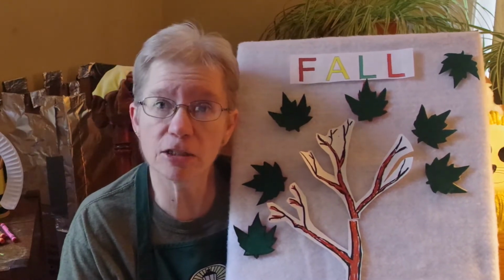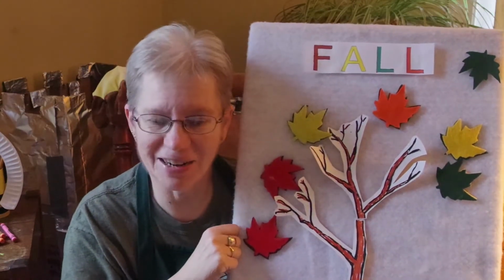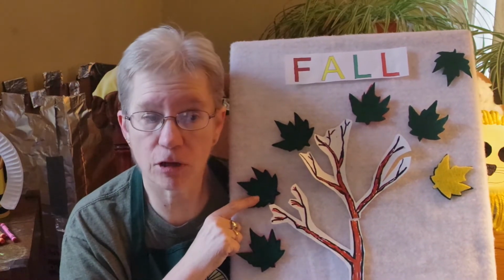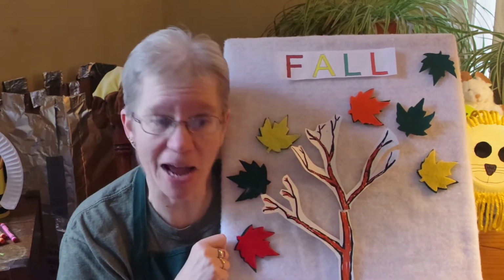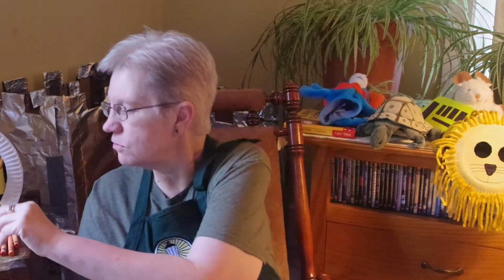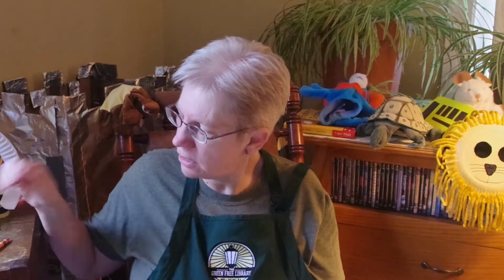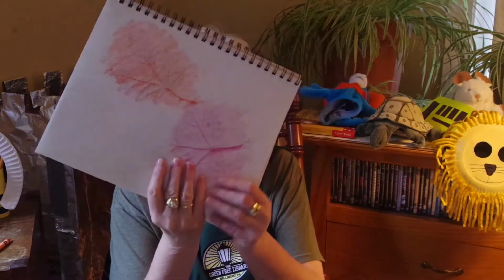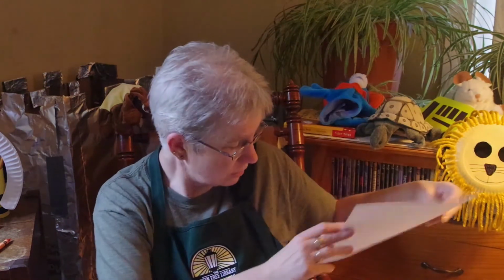GFL Story Time 9 30 20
In this week's video we sing "I'm a Little Teapot" and "Autumn is Here." We tell the story of "The Anxious Leaf" and talk more about fall. For our art project, we gather leaves and make leaf rubbings using crayons.